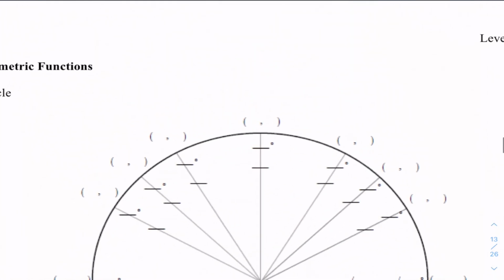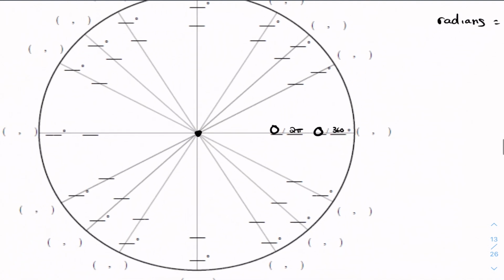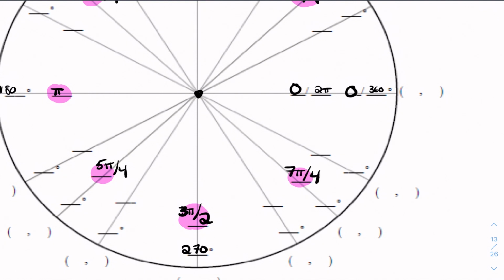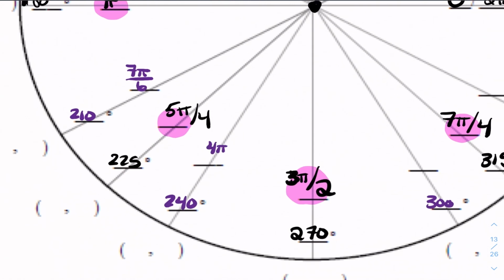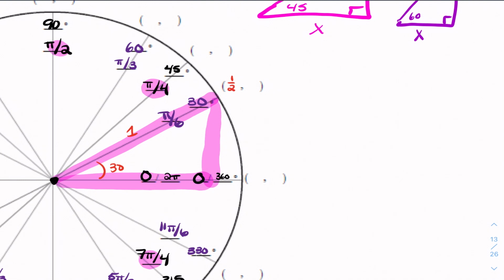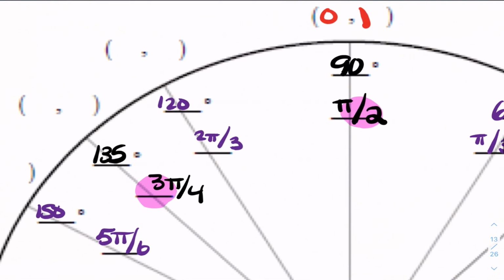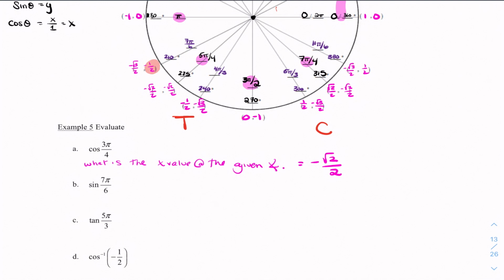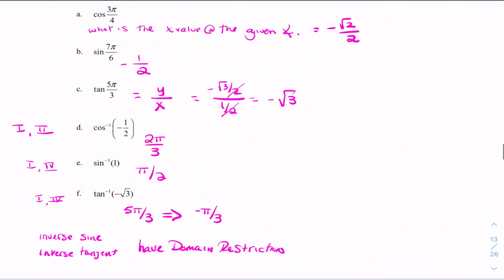Calc Chapter R Part 7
This video is about Calc Chapter R Part 7 - the basics of the unit circle.